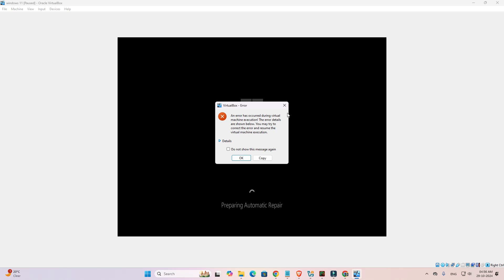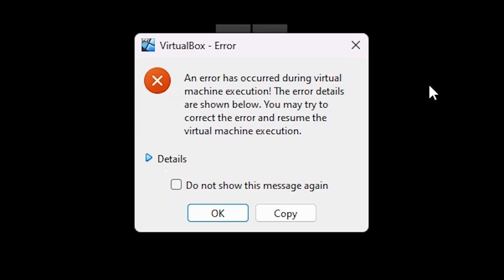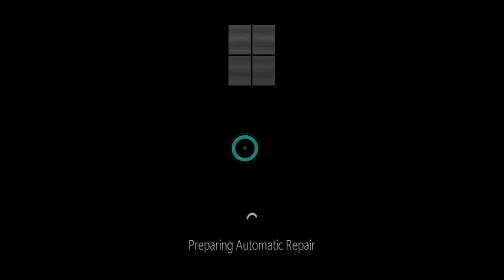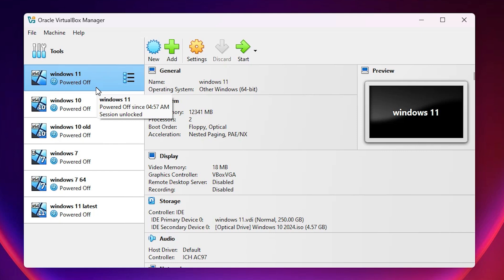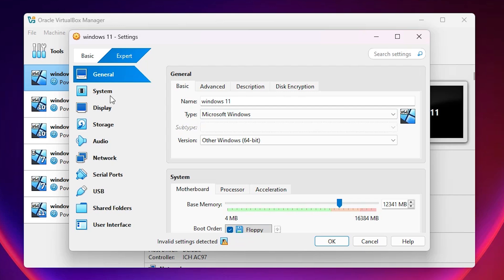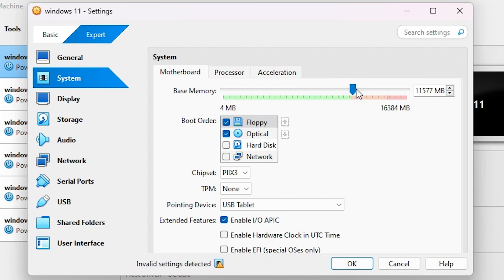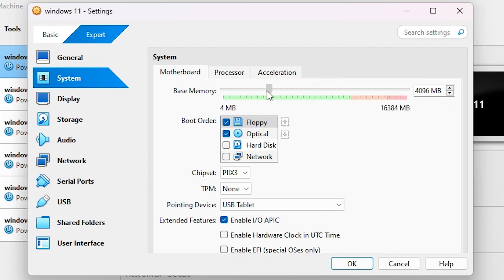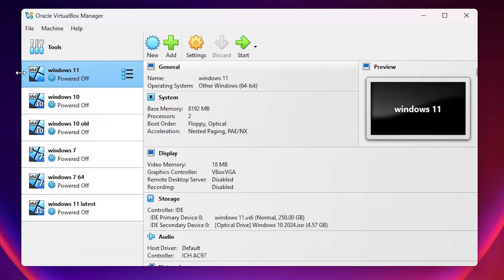How to Fix Host Memory Low Error in Oracle VirtualBox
Are you encountering the "Host Memory Low" error while using Oracle VirtualBox? This video will guide you through the steps to resolve this issue and optimize your system’s performance for running virtual machines smoothly.

What You’ll Learn in This Video:
What causes the "Host Memory Low" error in VirtualBox.
How to adjust memory allocation settings in VirtualBox.
Tips for optimizing your host system’s memory usage.
How to prevent memory-related errors in the future.

Get quick and effective solutions to fix VirtualBox memory errors.
Learn how to configure VirtualBox for better performance.
Ensure your virtual machines run without interruptions.

Chapters:
0:00 Introduction
0:09 Understanding the "Host Memory Low" Error
0:27 Adjusting Memory Allocation in VirtualBox - Optimizing Host System Memory
1:44 Conclusion